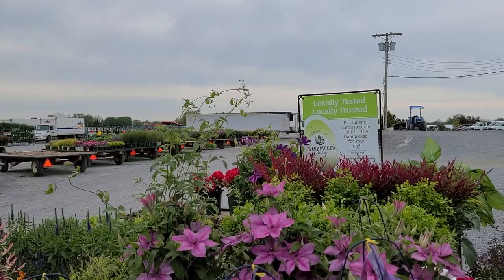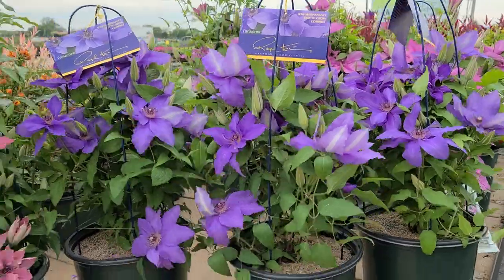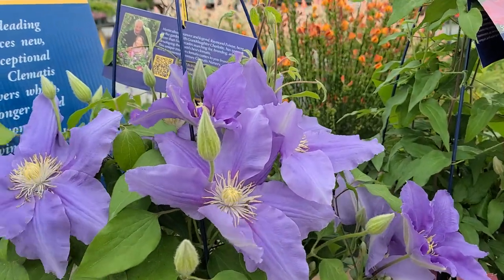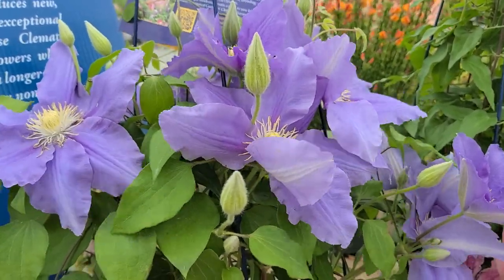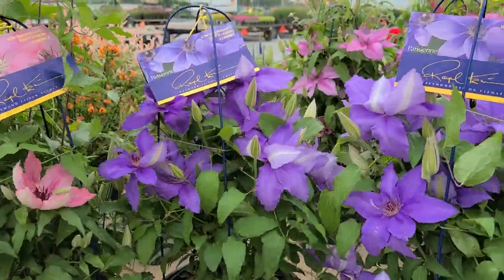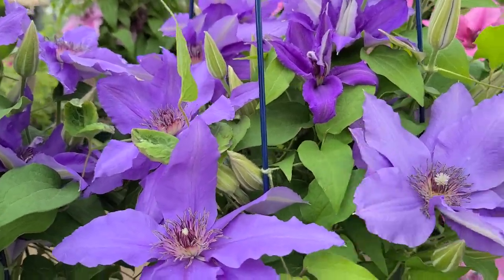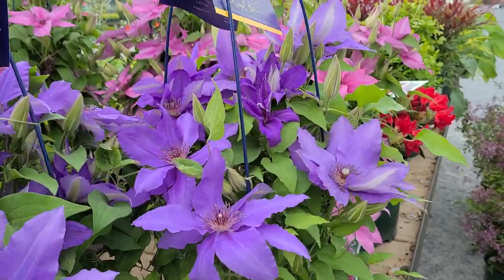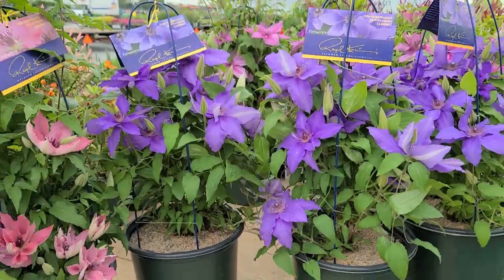Clematis Zara™ + Sarah Elizabeth™ + Parisienne™ // GORGEOUS, Compact, Free-Flowering Vines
We are adding lots of plant videos all the time - Several you won't find anywhere else.
🌬️ Come on a windy day & compare 3 of Raymond Evison® OUTSTANDING Boulevard™ Clematis selections
🌼 Flowers are gorgeous
🌿 Plants are compact and WONDERFUL for small spaces & mailboxes.
😊 They are vigorous growers and have a long flowering period.
 🏡 They will be a STUNNING  addition to your garden.

Raymond Evison® Clematis
✔Features:
🐝Attracts Pollinators,
💐Cut Flowers,
🪴 Great in Containers,
Non-Invasive Selection,
❄️ Very Cold Tolerant

Clematis 'Evipo019' PP#16,069
Clematis 'Evipo062'